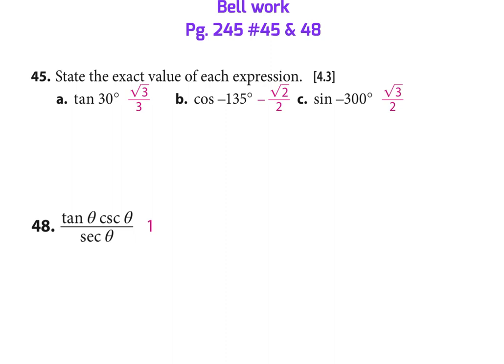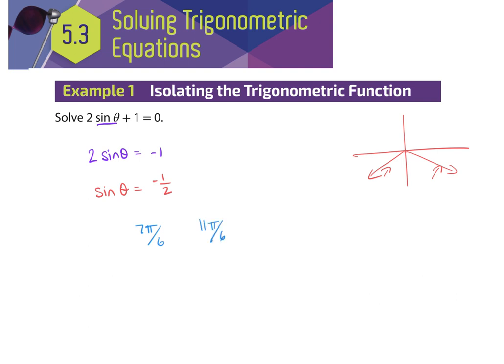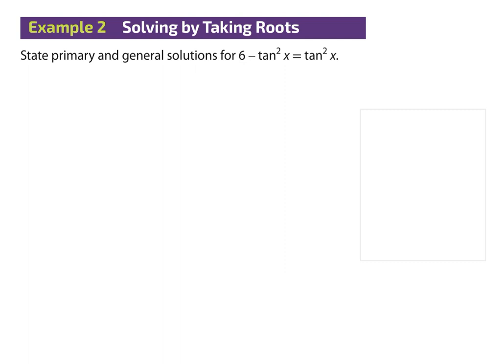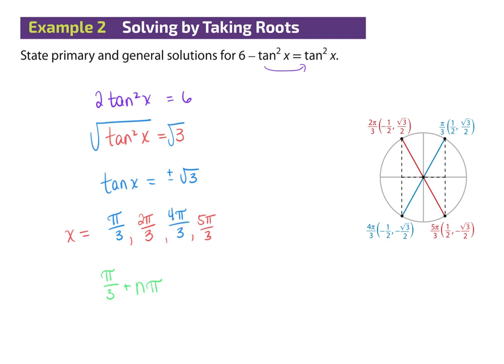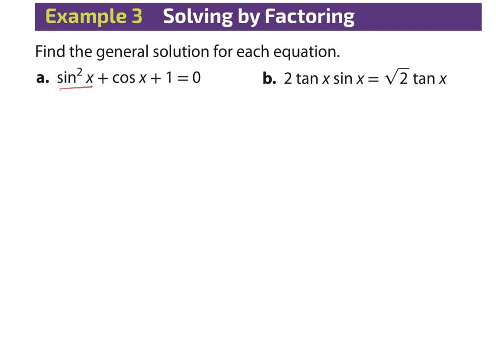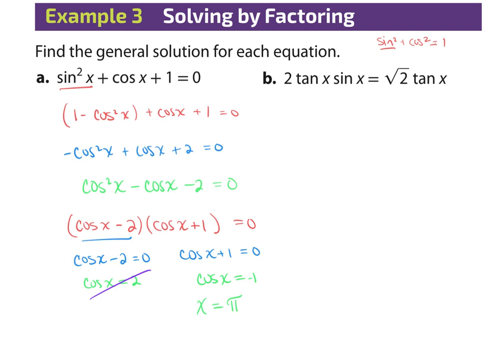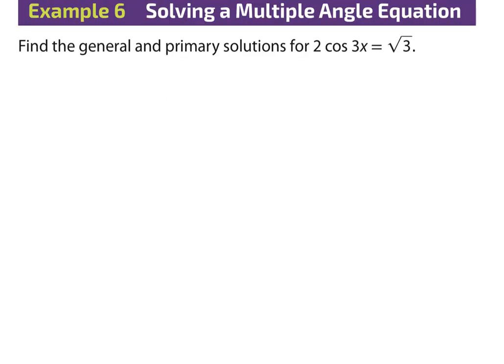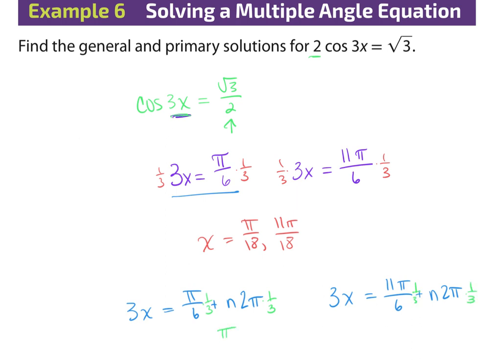PreCalculus Section 5.3 Solving Trig Equations